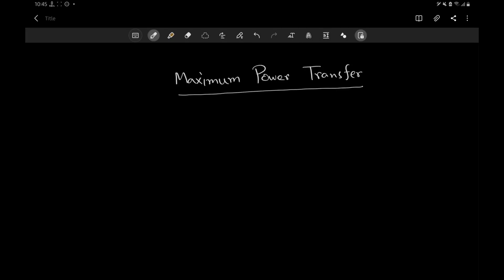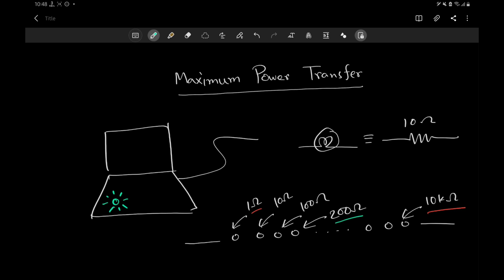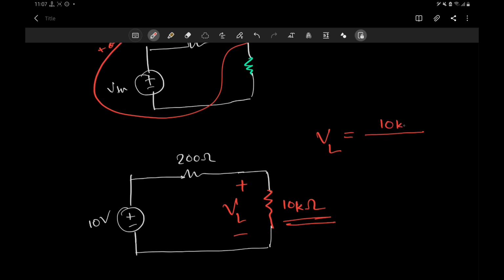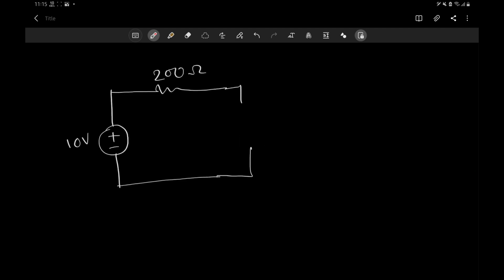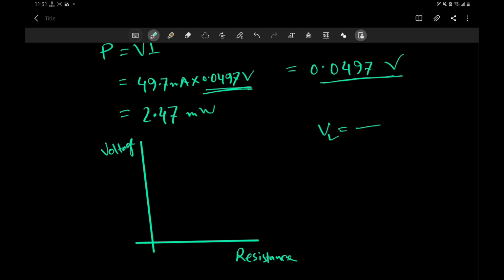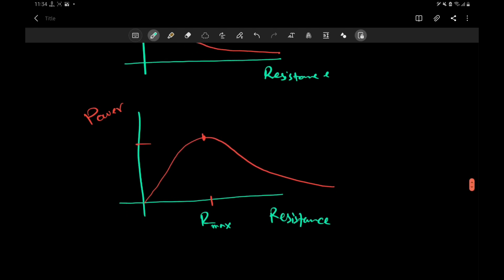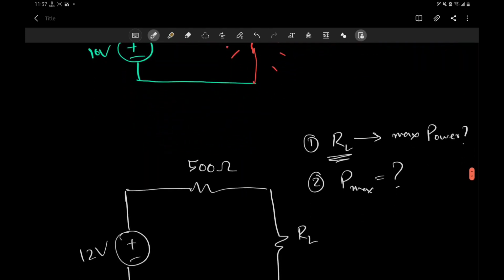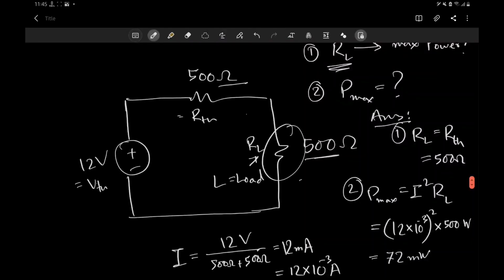Lecture 17: Maximum Power Transfer